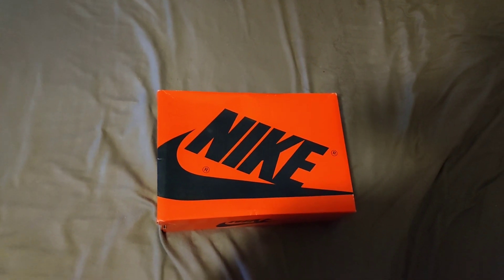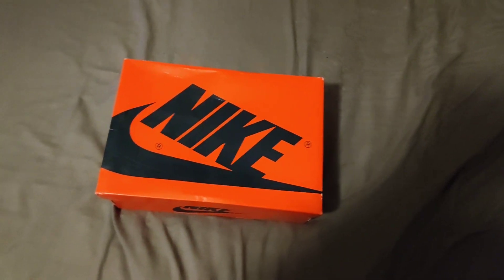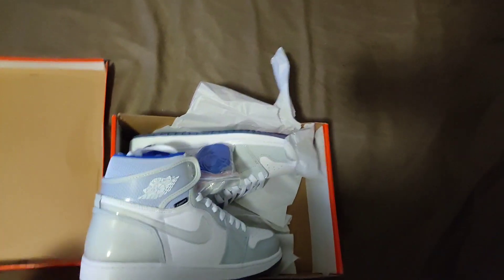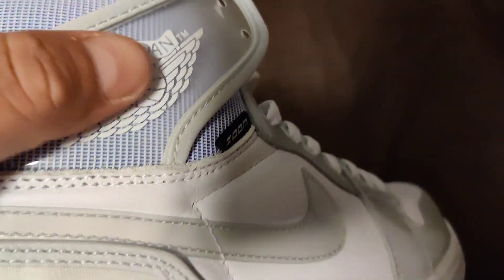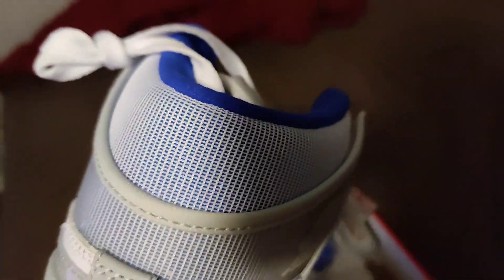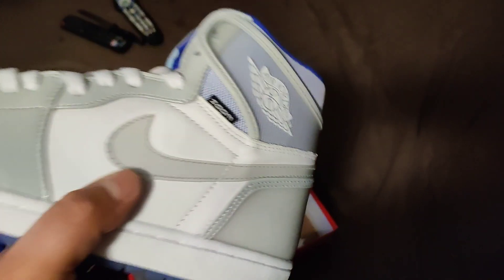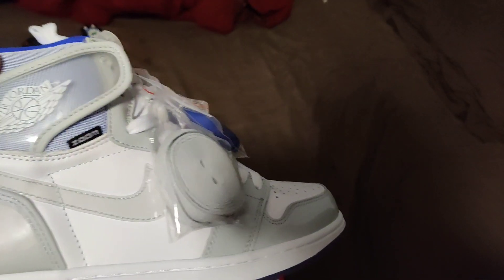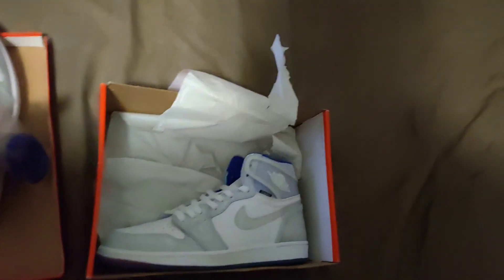Yeskicks.cn Jordan 1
Jordan 1 racer blue.

Skype: Repkicks or honghaohong